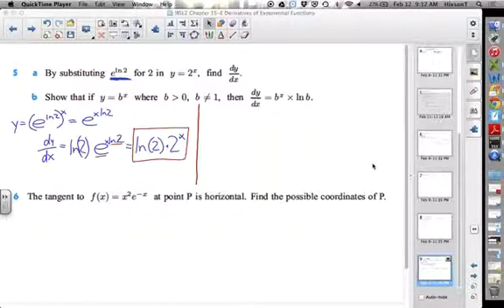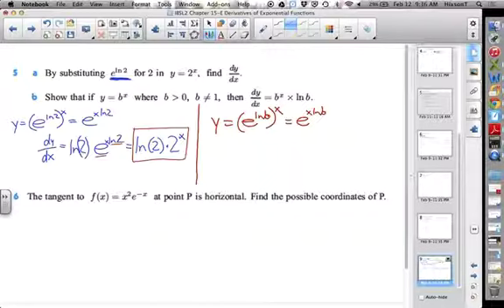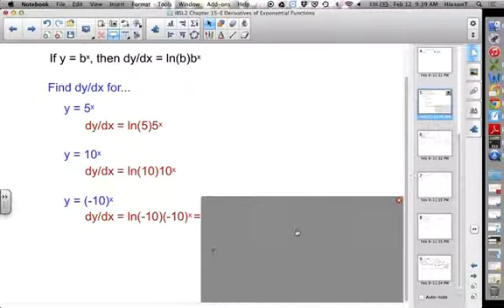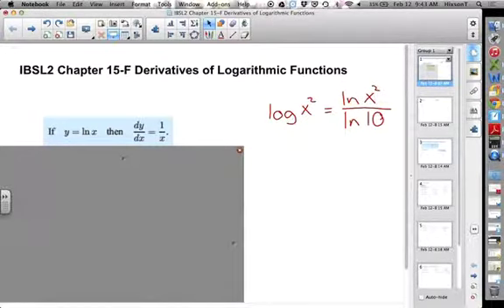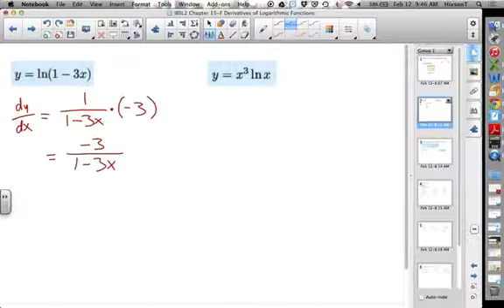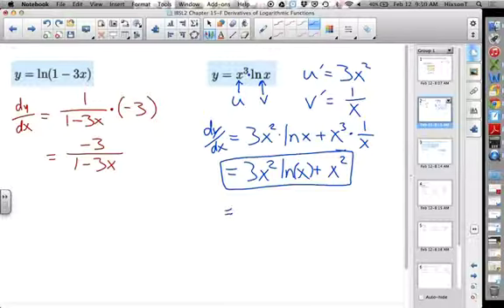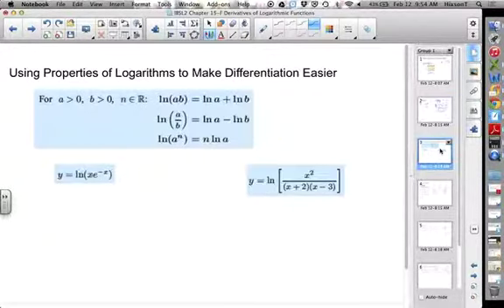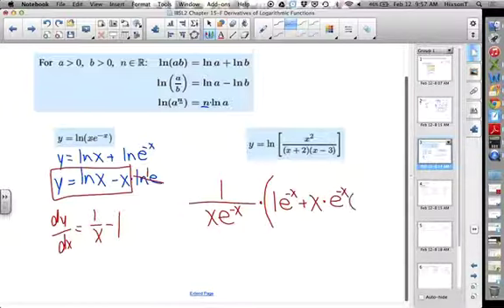SL2 Chapter 15 F Derivatives of Logarithmic Functions